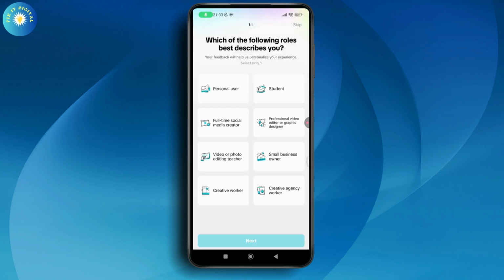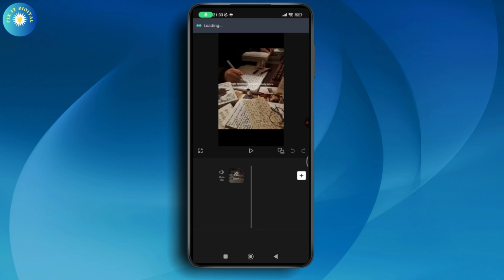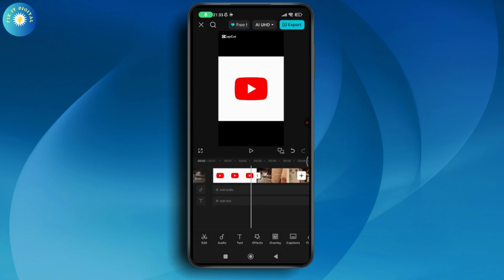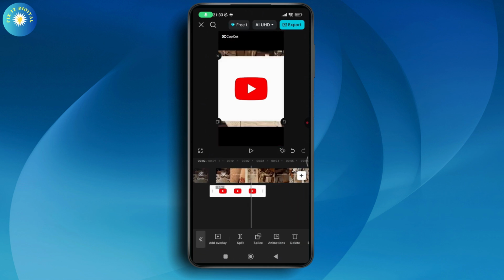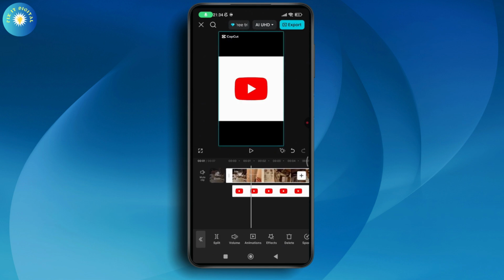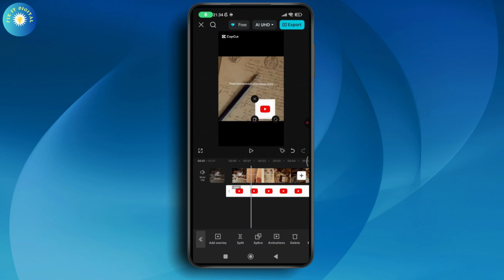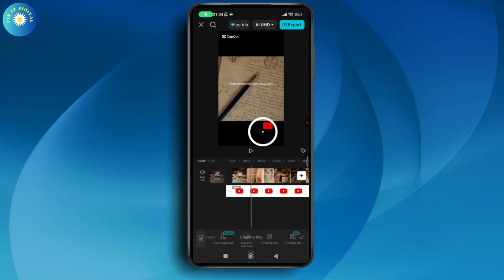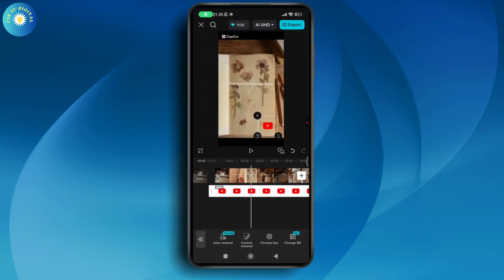How To Make A Logo In CapCut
Create and add custom logos to your videos using CapCut's built-in tools. Learn how to import your logo, use overlay effects, remove backgrounds with chroma key, and position it perfectly throughout your video. Perfect for branding your content.

how can i make a logo in capcut, how do you make a logo in capcut, how to create a logo in capcut, how do you create a logo in capcut, make a logo in capcut